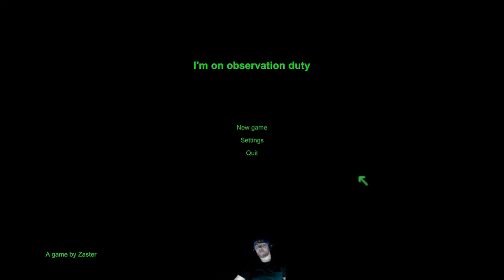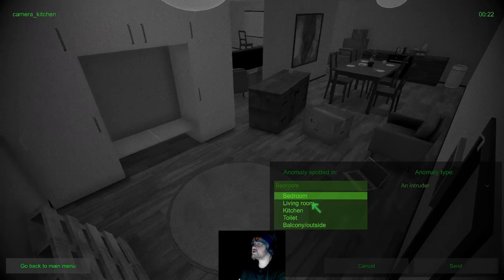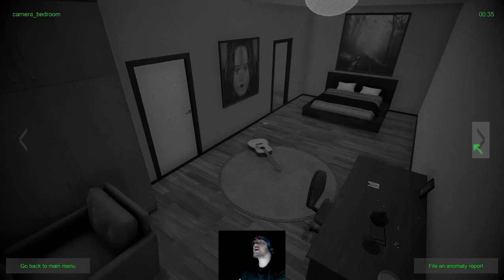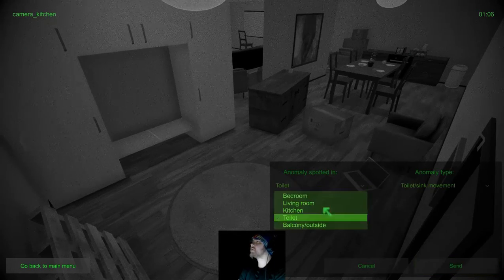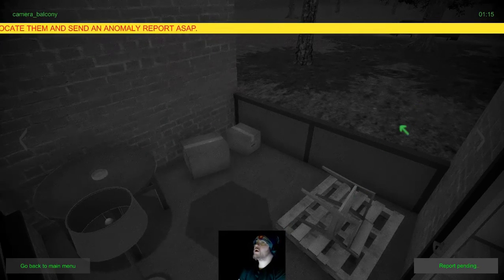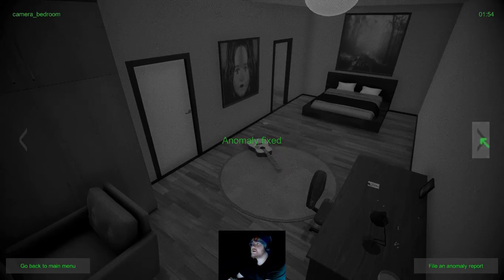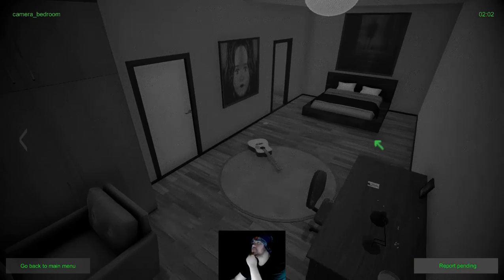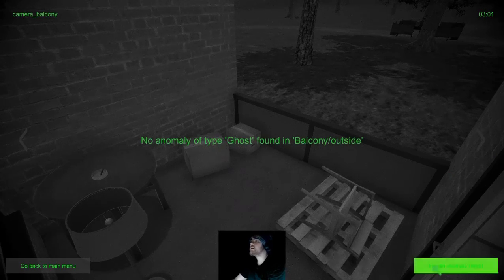I'm on Observation Duty 1: The Old House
Lets Observe This Anomaly Filled House Together!
Can You Spot The Anomalies?